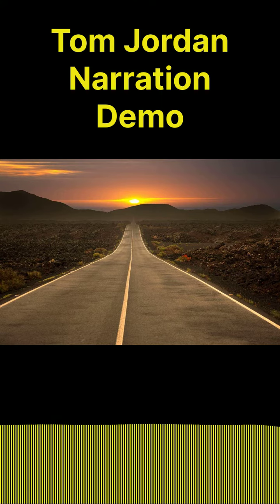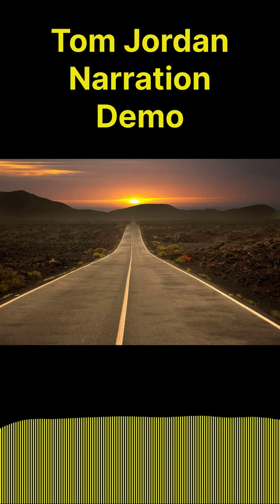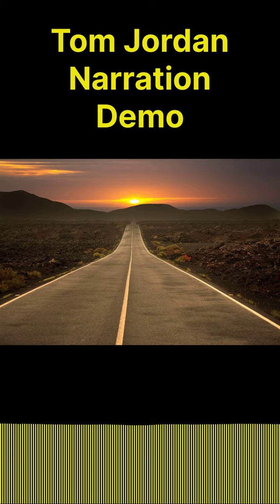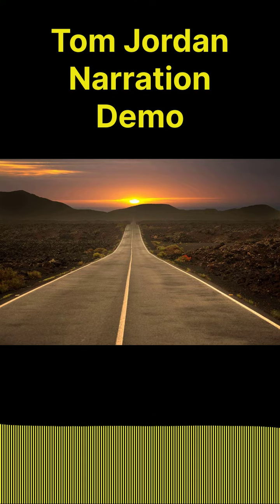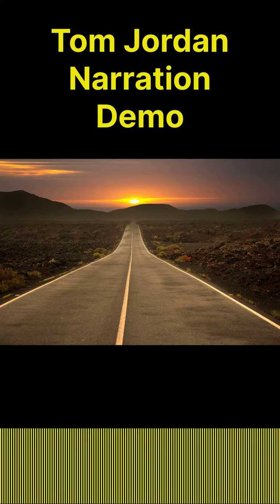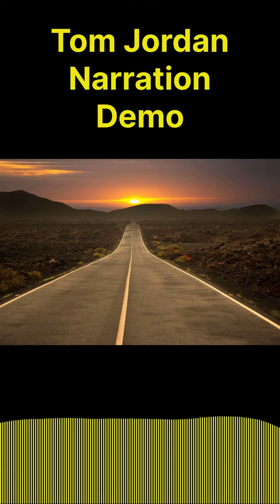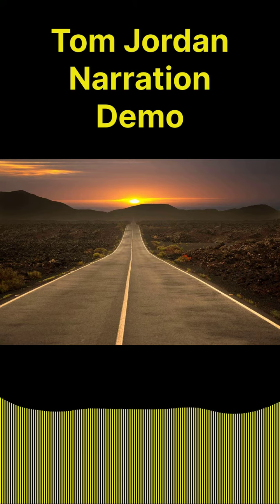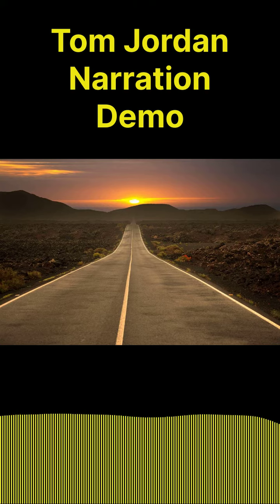Tom Jordan's Corporate narration demo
Tom Jordan is an acclaimed audiobook narrator and Audible Approved Producer, who embarked on his professional voice acting journey in 1994. With a diverse portfolio, Tom has catered to hundreds of clients across various voice-over genres, including commercials and e-learning.
In 2017, Tom pivoted his focus towards audiobook narration, discovering his true passion in this artistically gratifying field. His exceptional performance in narrating Gutter Medicine: Twenty-six Years as a Firefighter Paramedic by Roger Huder earned him the prestigious 2019 Independent Audiobook Award. Additionally, Tom has been a finalist for several other accolades.
A sought-after speaker, Tom has shared his expertise at VO Atlanta and writers' conferences, guiding authors on transforming their written works into captivating audiobooks.